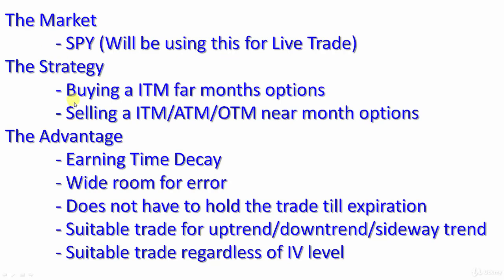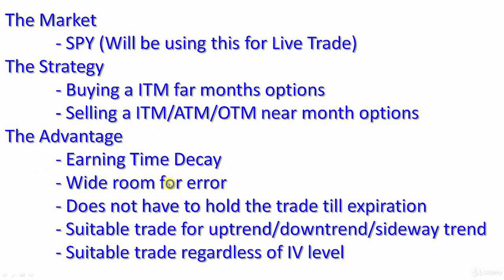Options Trading for Small Account - ETF SPY Strategy System : Promo Video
Options Trading for Small Account - ETF SPY Strategy System
A Strategy that work for all market condition - Earn Time Decay with this strategy and be in and out within 10 - 15 days